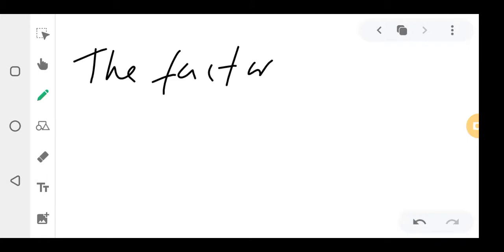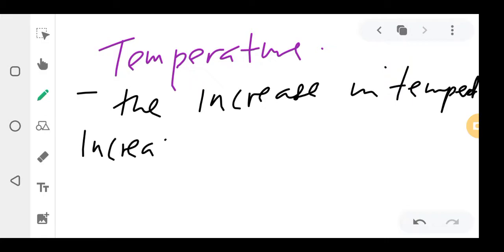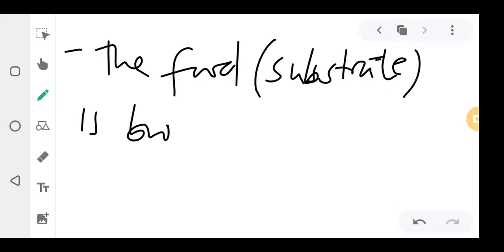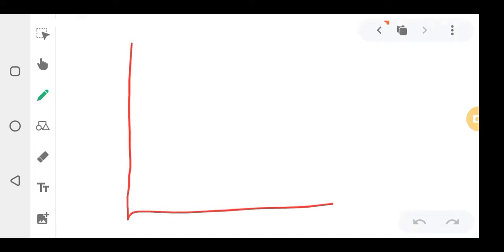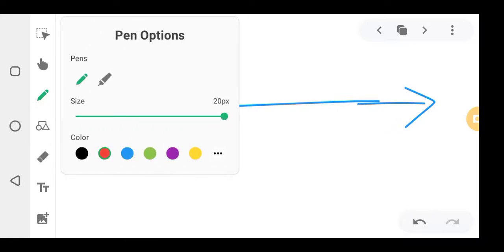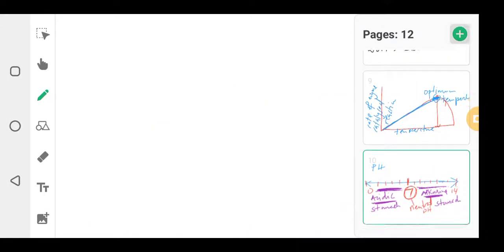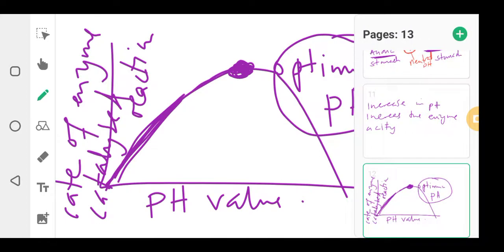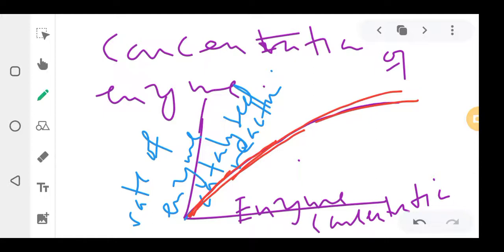Factors that affect enzyme activity